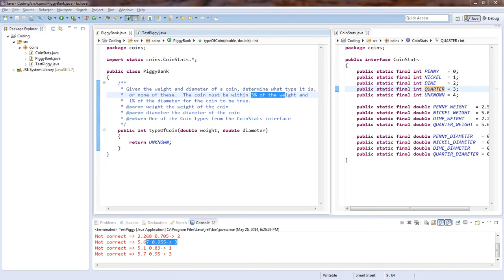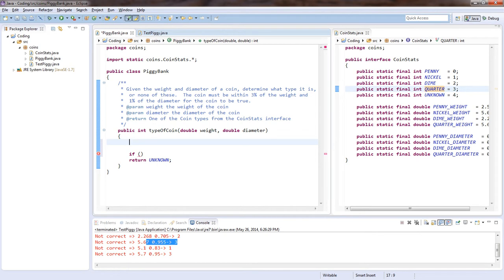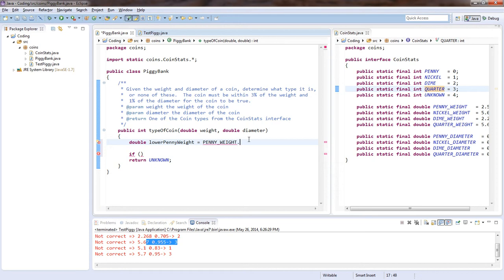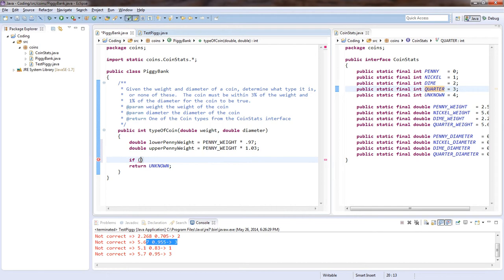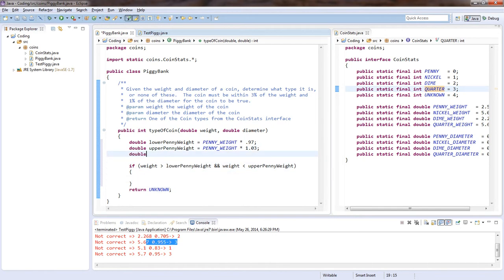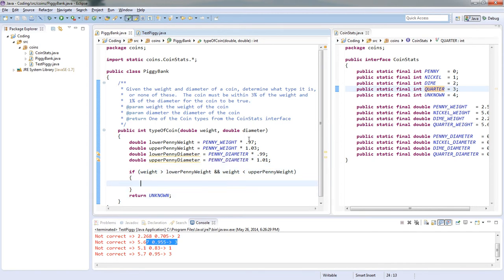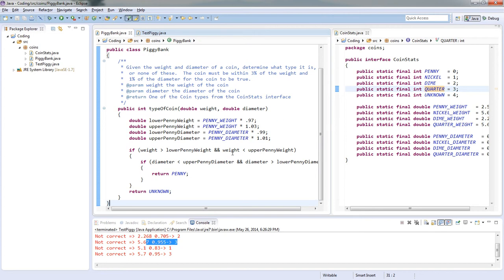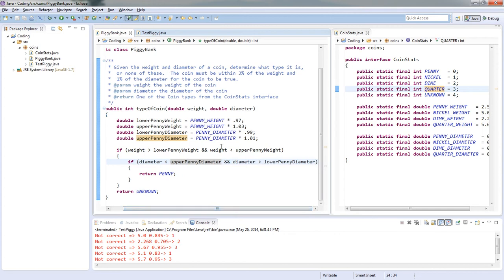Coin Solution- Step 1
Step One for building the code, applying if statements to see if the coin is a penny